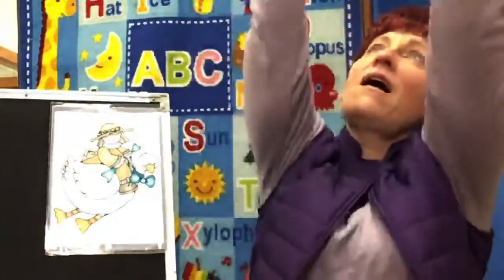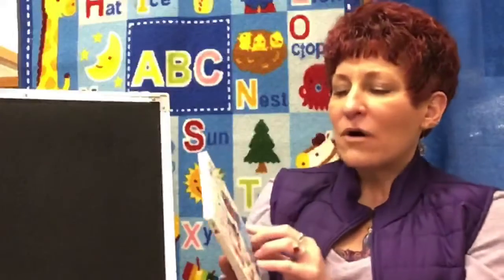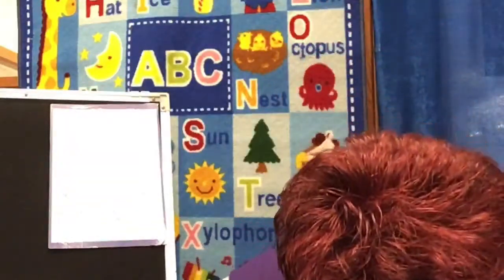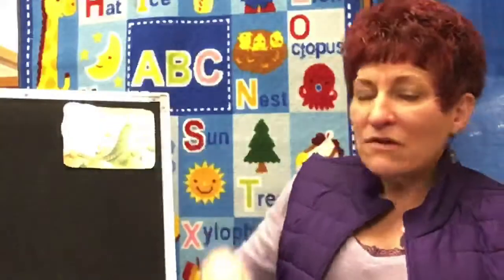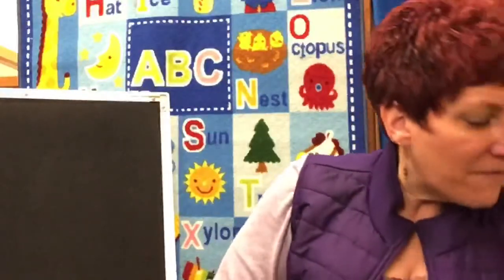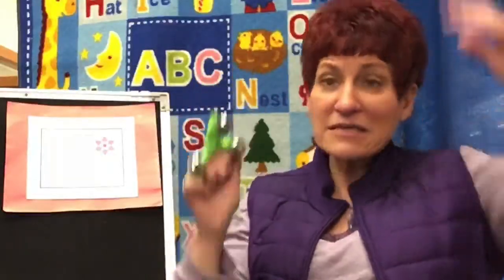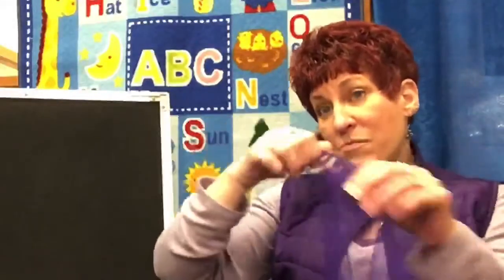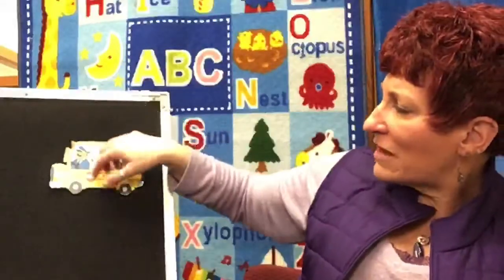Baby StoryTime with Ms. Davena-02/26/2021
Join Ms. Davena for Songs, Rhymes, Finger Plays, Books, Tips, and Basic ASL as you play and engage with your baby. This program is based on the Mother Goose on the Loose format.